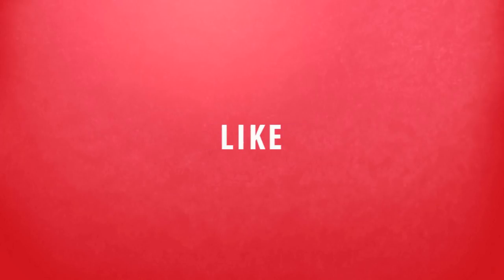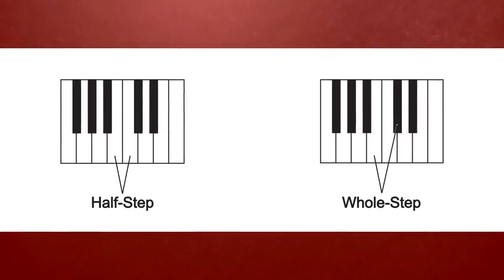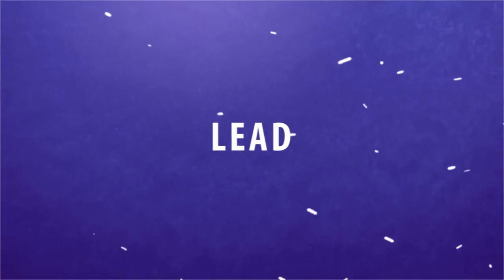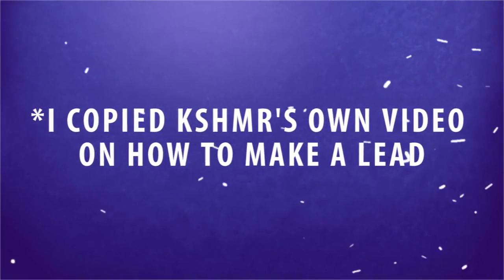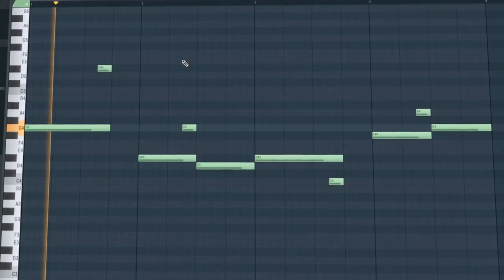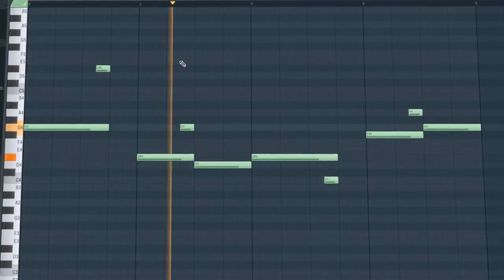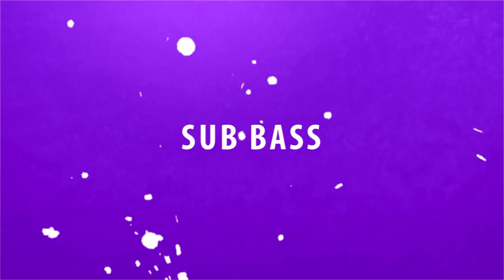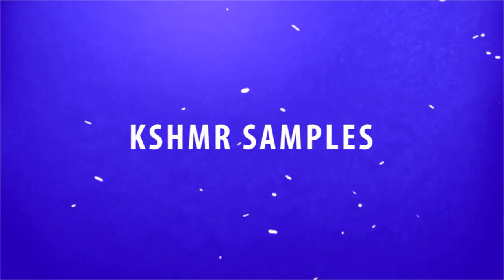HOW TO KSHMR (for real) IN 3 MINUTES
How to make music like KSHMR.
This is my tutorial/guide on how I made a song similiar to KSHMR in FL Studio 12.

In this video I show you how to make chords and melodies like KSHMR. I also show how he likes to sound design different kind of leads and layers for the leads. The indian style he is known from comes with the dark melodies and the type of indian/ethnic instruments combined with a lot of orchestra style of drums. I’m totally not writing this description in hope for the video to get suggested and ranked higher in search bar. Kshmr, I like to say KSHMR, because maybe the more I say KSHMR the more Youtube will realize “oh this video is about KSHMR so let’s rank this video together with all other KSHMR videos” but hey what do I know. KSHMR use pretty much all VSTs like Nexus, Sylenth1, Serum, Kontakt instruments. He use some pretty najs samples and presets aswell. KSHMR is a nuts music producer and I do love his work.